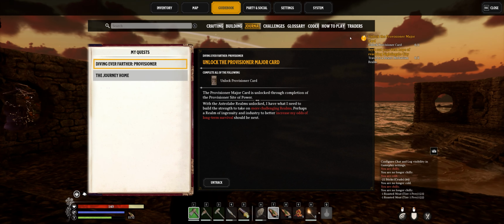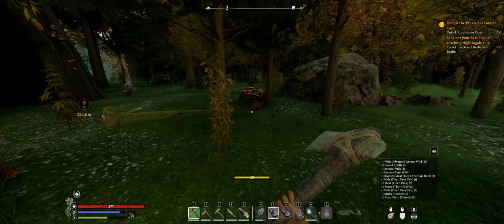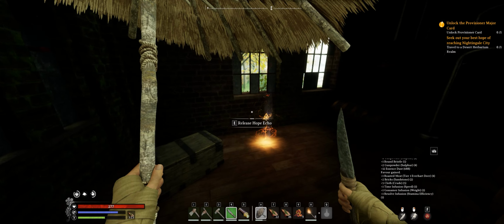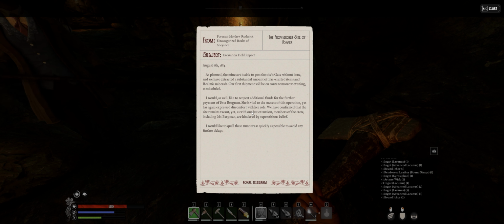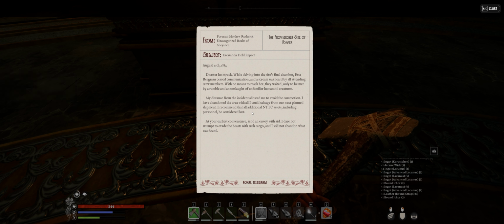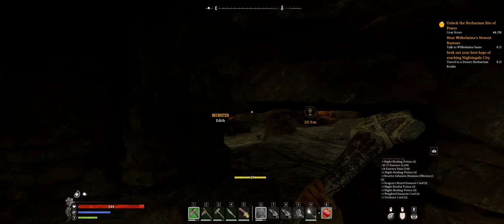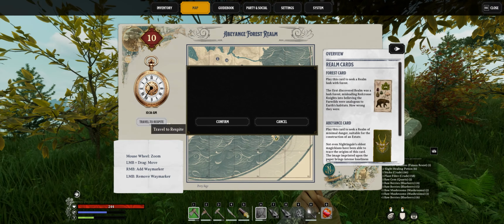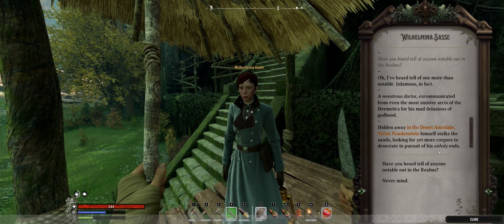4k Nightingale Playthrough: Ep. 13 Provisioner Dungeon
4k Nightingale Playthrough: Ep. 13 Provisioner Dungeon

Join us, in the Nightingale. Grab a snack, boot up the game and lets adventure together!

Video Content

0:00 - Intro
00:30 - House Updates
01:30 - Mapping Out Things
02:35 - Upgrading our Gear
03:34 - To the Dungeon
06:49 - Provisioner Dungeon
08:10 - Lore Note: Reading 1
09:19 - Dungeon Time
12:36 - Lore Note: Reading 2
13:24 - Dungeon Time
14:40 - Lore Note: Reading 3
15:32 - Dungeon Boss
16:47 - Finding a Hidden Lore Note
19:01 - Lore Note: Reading 4
20:03 - Quick Exploration
22:11 - Back Home to Talk to Wella Lady
23:11 - Quest: NPC Dialog Reading
24:45 - Change of Plans
25:12 - Wrap Up